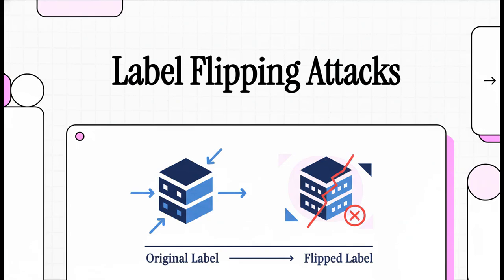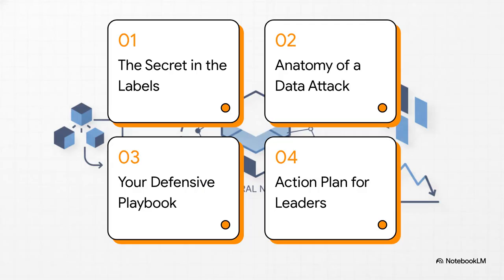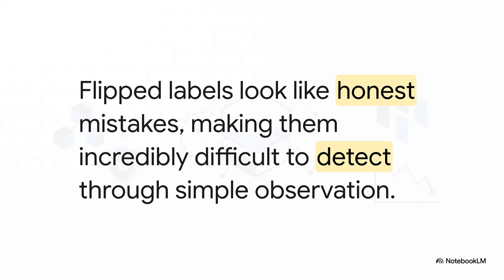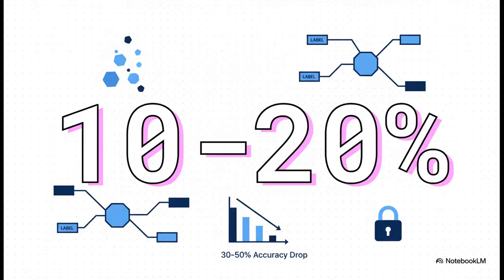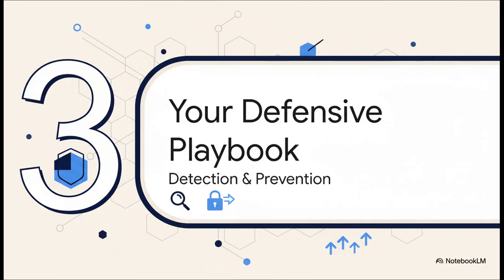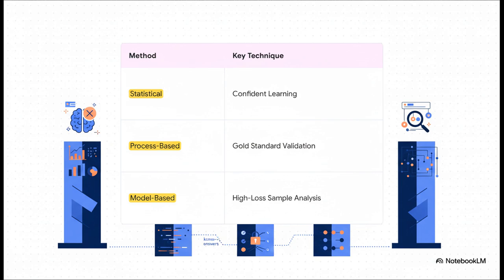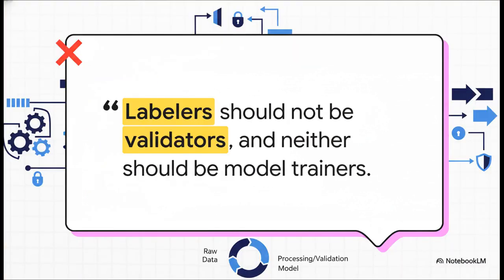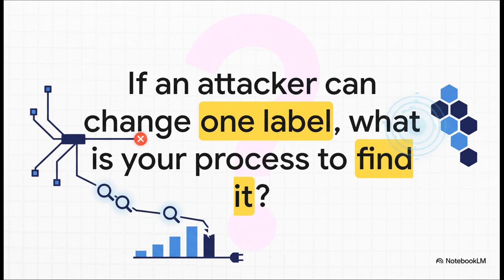Label Flipping Attacks Explained: Protect Your ML Training Data | AiSecurityDIR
Learn how label flipping attacks corrupt AI training data and what security teams can do to defend against them.

Key Topics Covered:

- What are label flipping attacks and why they're dangerous
- Random, targeted, and adaptive flipping techniques
- How attackers exploit crowdsourced and outsourced labeling
- Statistical and model-based detection methods
- Robust training techniques (noise-robust loss functions)
- Secure labeling processes with separation of duties
- Gold standard validation as a quick win defense

This is part of the Manager's Guide to AI Security series from AiSecurityDIR, making complex AI security concepts accessible for security leaders.

Topics: AI Security, Data Poisoning, ML Security, Training Data Protection, Label Manipulation